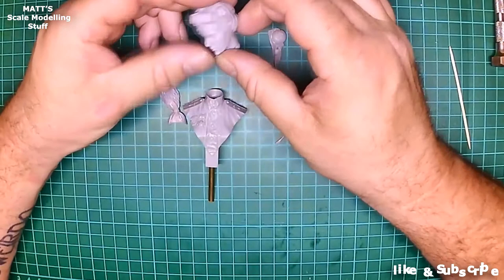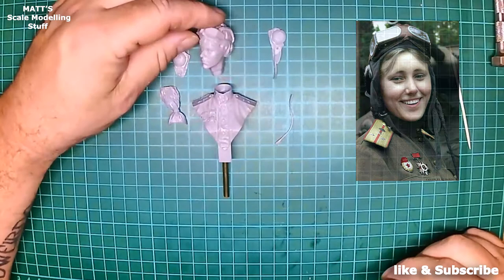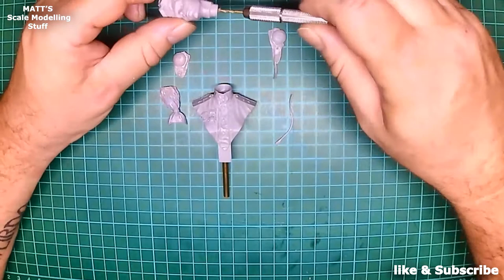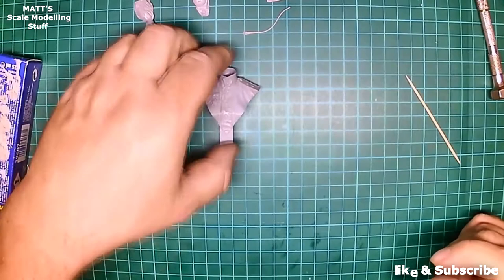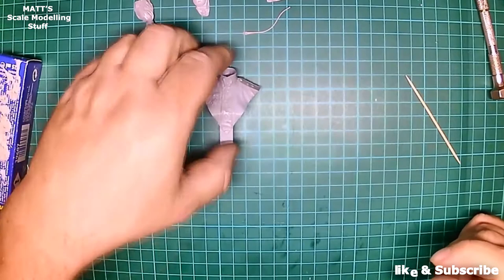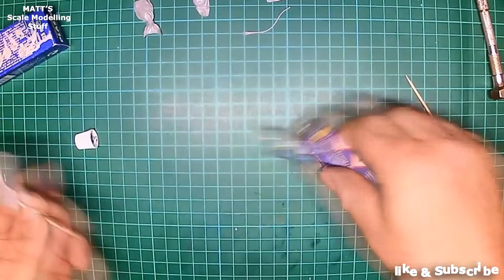Soviet tank driver Bust (Mariya Oktyabrskaya)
A time lapsed build/paint story of a bust of Mariya Vasilyevna Oktyabrskaya (Russian: Мария Васильевна Октябрьская; 16 August 1905 – 15 March 1944) was a Soviet tank driver, mechanic and Hero of the Soviet Union who fought on the Eastern Front against Nazi Germany during World War II.

1, Pas de la Dame Sauvage - Sun Ra
2, Myoptik - Eternal Peace v3
3, Pas de la Dame Sauvage - Garden Of Light Part 4
4, National Anthem of the USSR